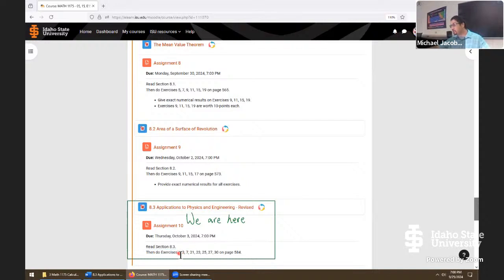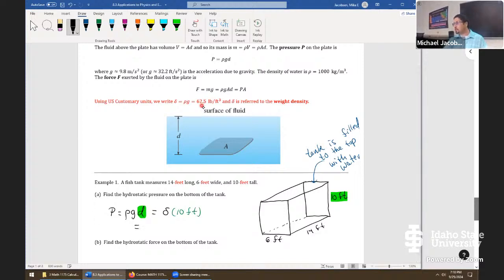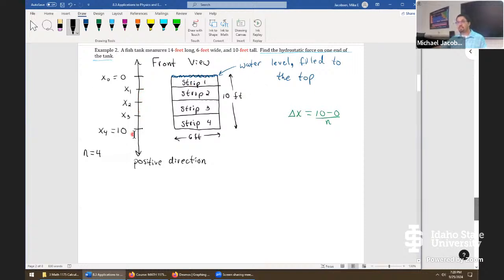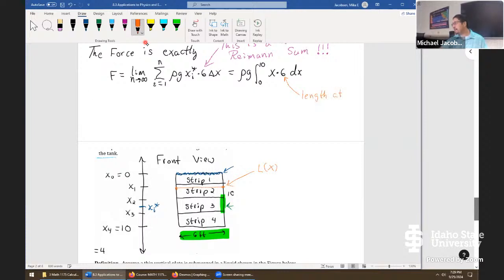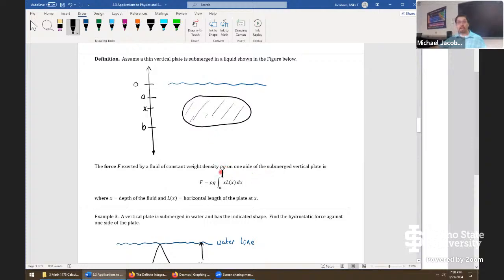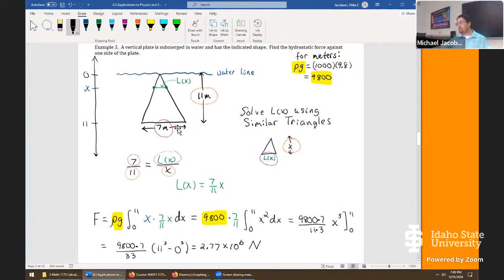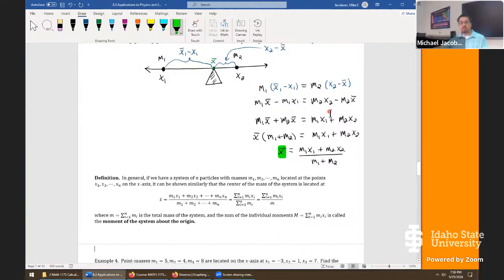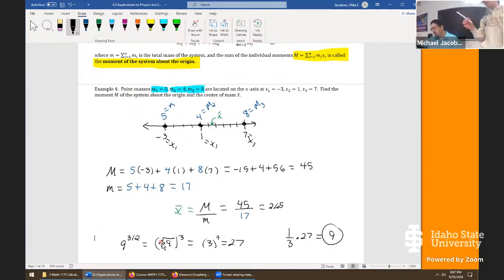Math 1175-05 - 25 September 2024 - Section 8.3